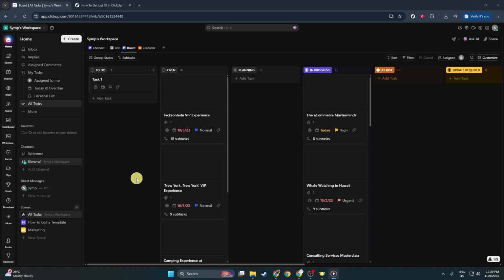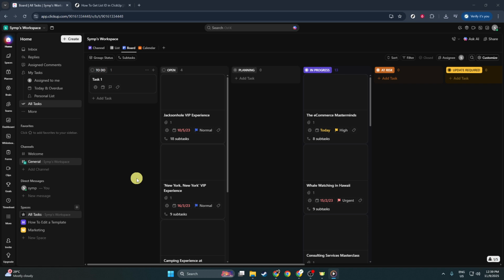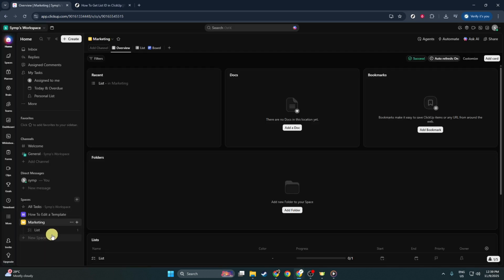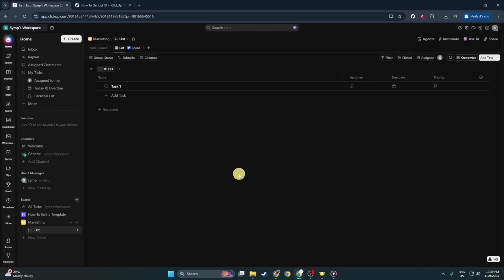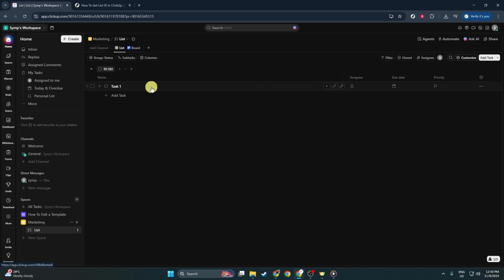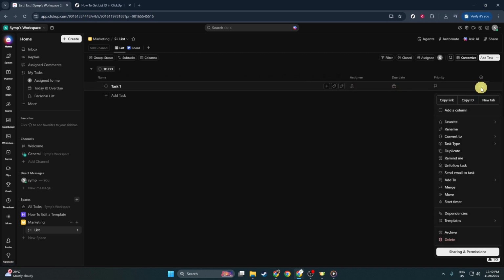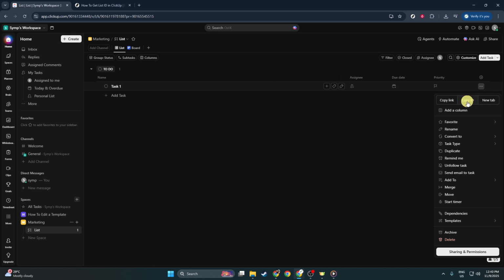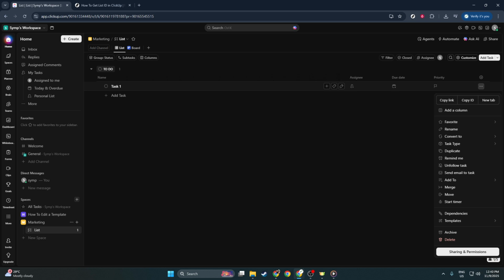How To Get List ID In ClickUp (Step By Step Guide)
How To Get List ID In ClickUp (Step By Step Guide) In this video, I’ll show you how to get your List ID in ClickUp using a simple step-by-step guide. This ClickUp tutorial is perfect for beginners who need to find the list ID for integrations, automation, or API setup.

We’ll look at where to access your ClickUp list settings and how to quickly locate the List ID inside your workspace. If you’re new to ClickUp or just need a clear walkthrough, this guide will help you get the list ID fast and easily.